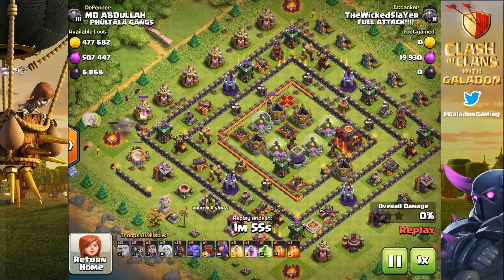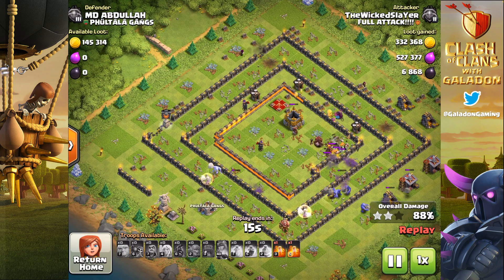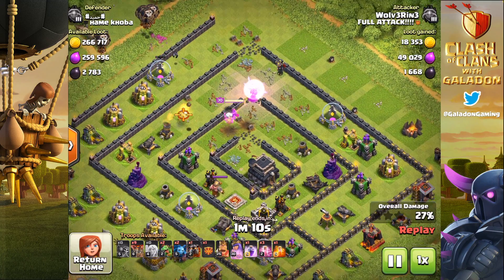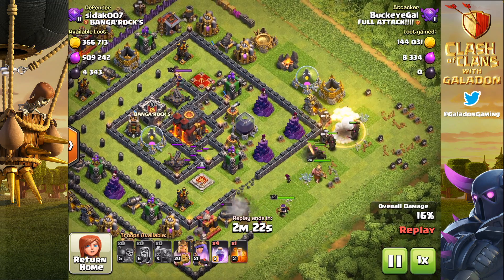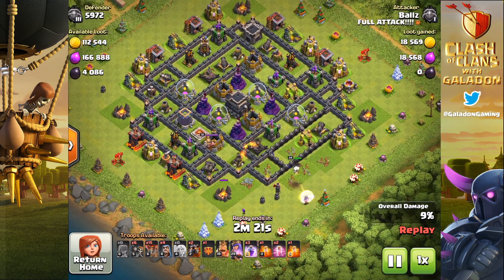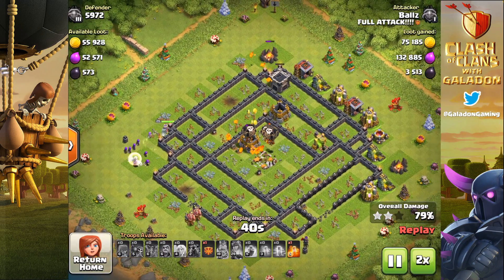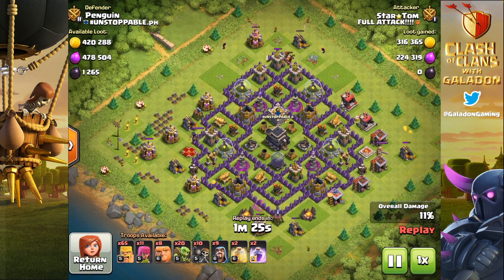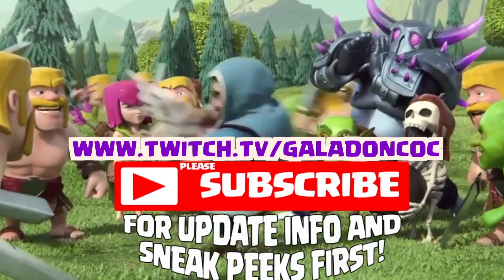FARM MAXIMUM LOOT in Clash of Clans! Top 3 Farming Armies!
FARM MAXIMUM LOOT in Clash of Clans! Top 3 Farming Armies! Check out these Clash of Clans Strategies for farming in CoC!

Follow @Brenchong on Twitter! Giveaways, tournaments, and MORE for the Clash community!